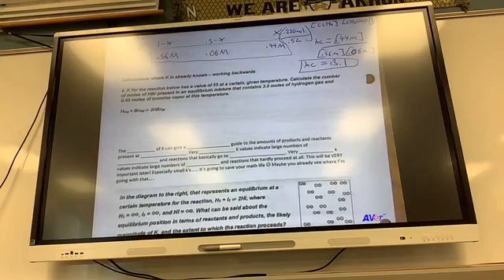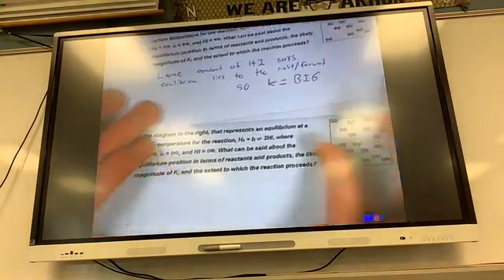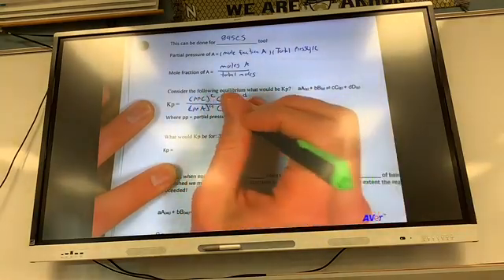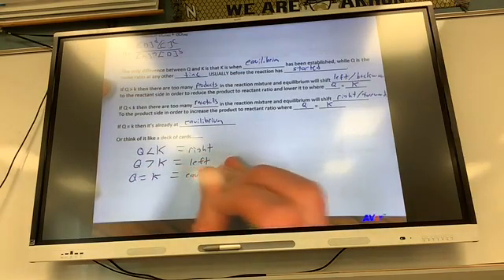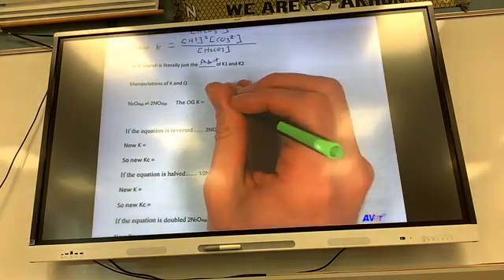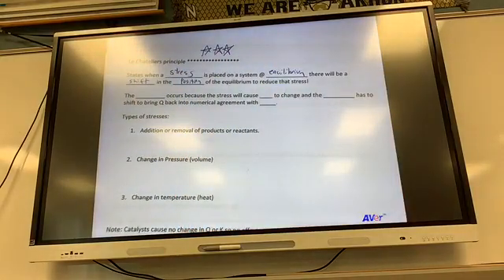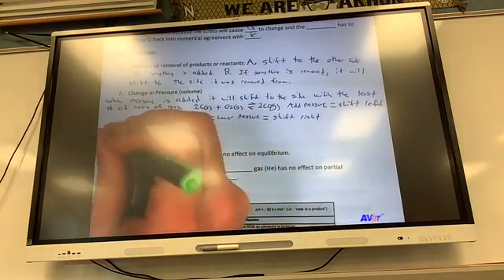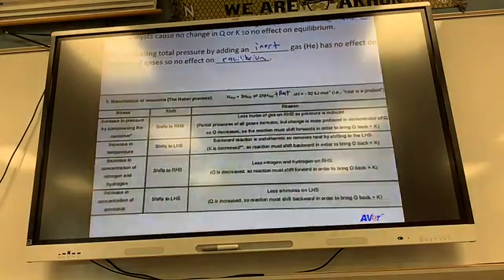CH 13 Notes part 2